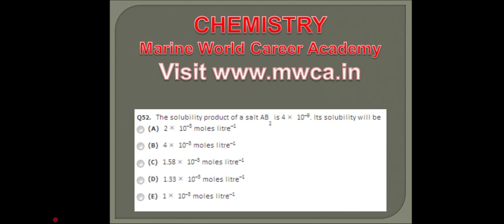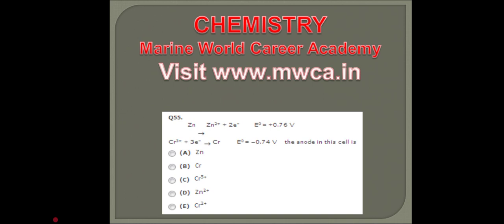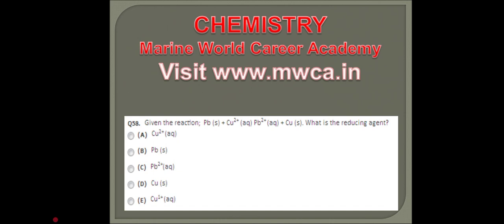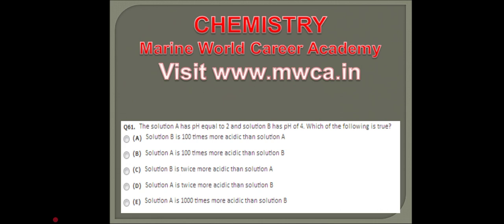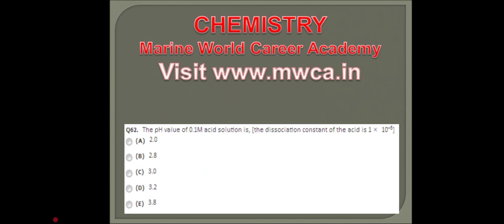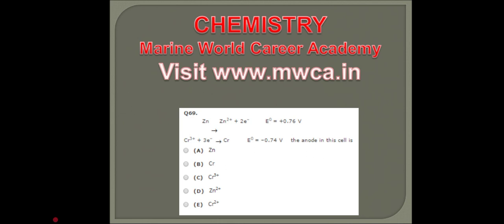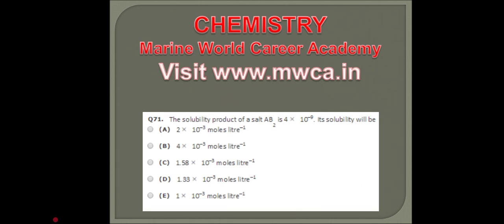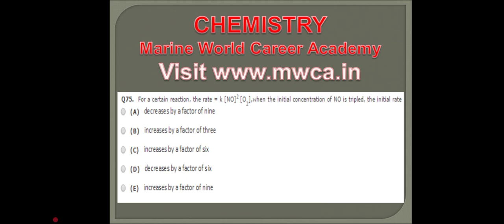IMU CET Chemistry -1 Practice Questions